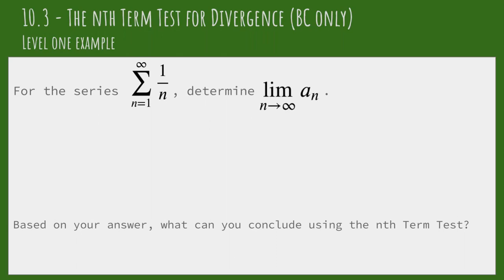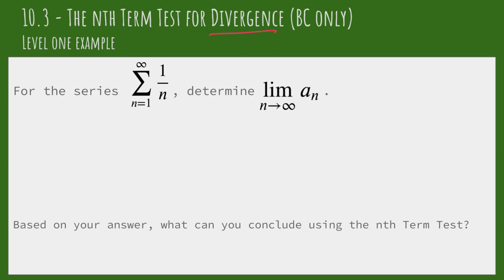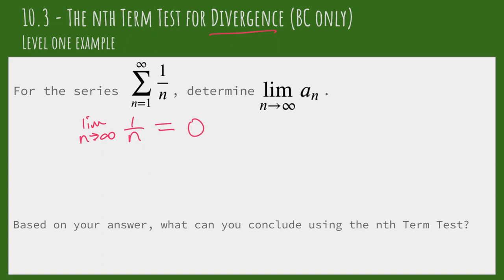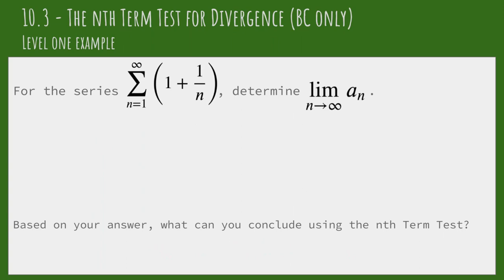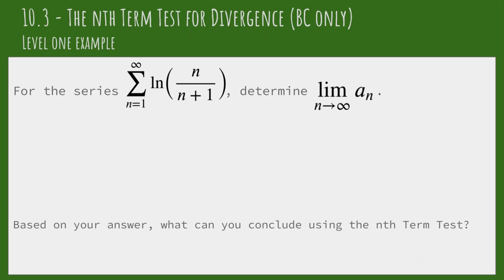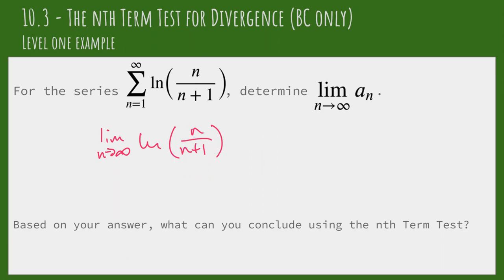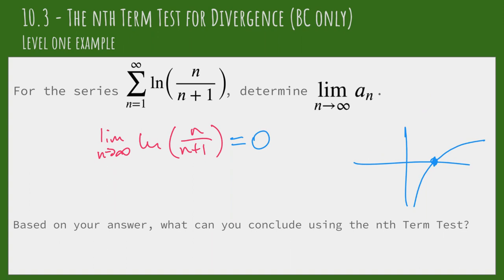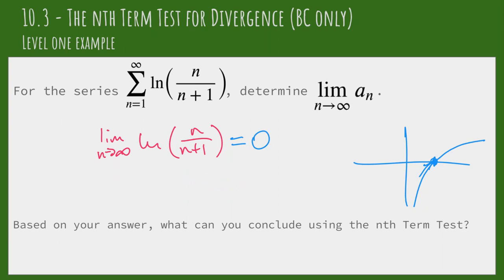10.3 - The nth Term Test for Divergence - Level 1 Examples